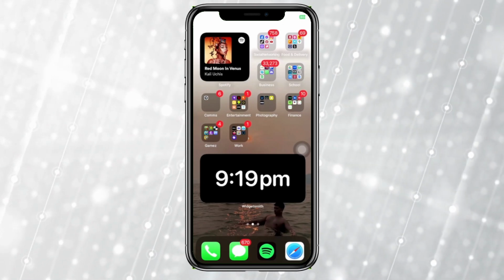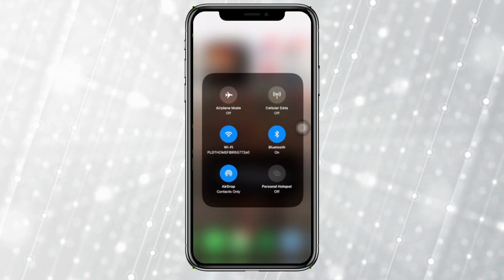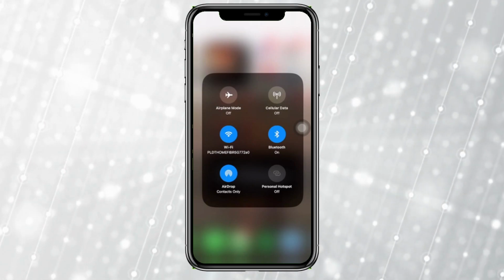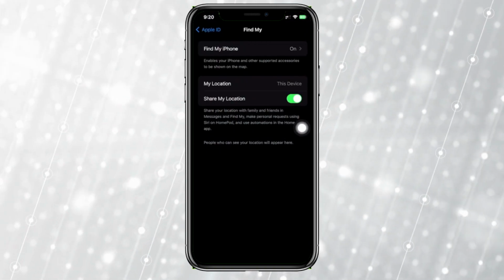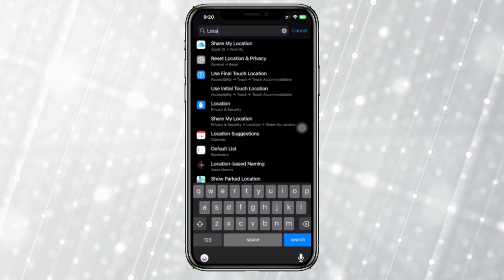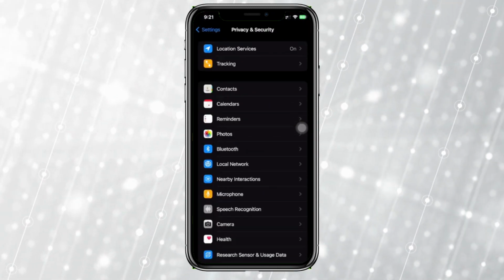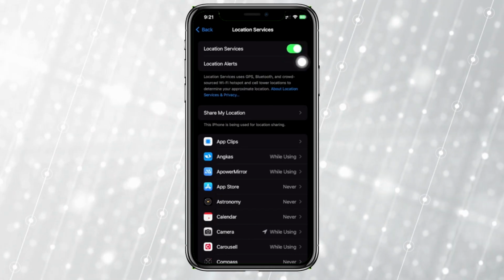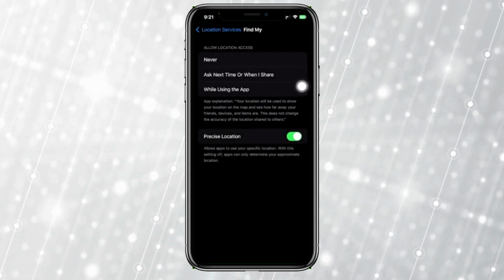How To Disable Location Sharing On iPhone Without Letting Them Know 2023 [easy]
In this video, we're going to show you how to disable location sharing on your iPhone without letting others know. Privacy is important, and sometimes you might want to keep your location private. Whether it's from a specific person or in general, we'll guide you through the process step by step.

We'll explore the settings and options on your iPhone that allow you to maintain your privacy. By the end of this video, you'll be in full control of your location sharing, ensuring your peace of mind.

Join us on this journey to protect your privacy while using your iPhone.